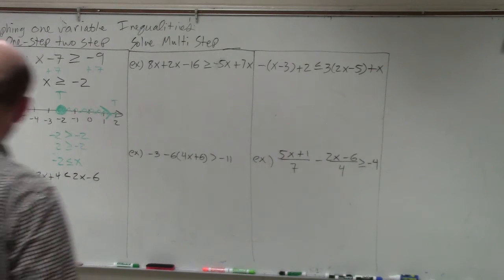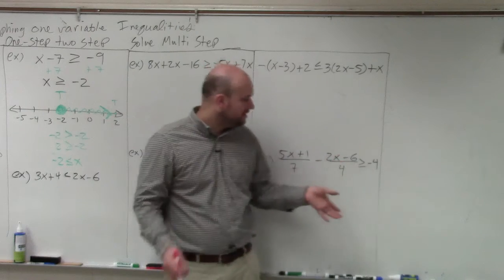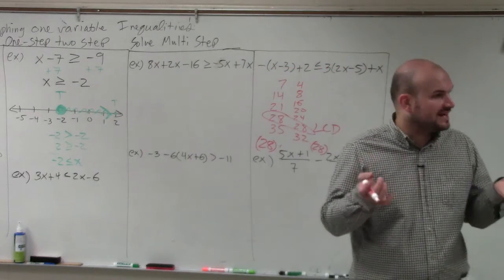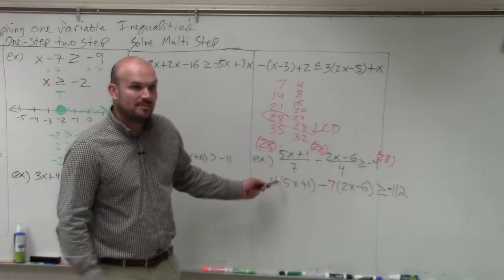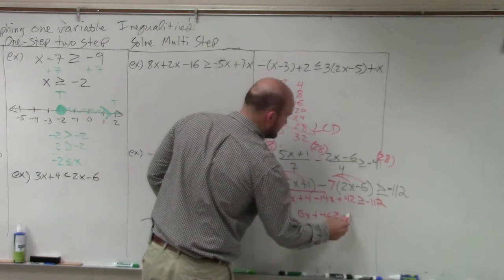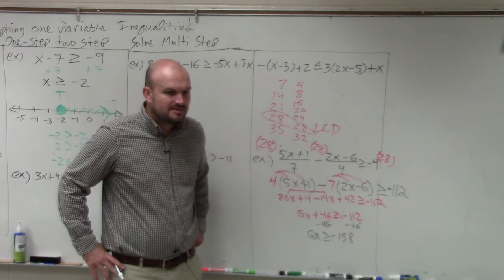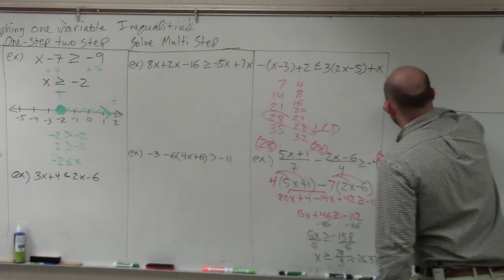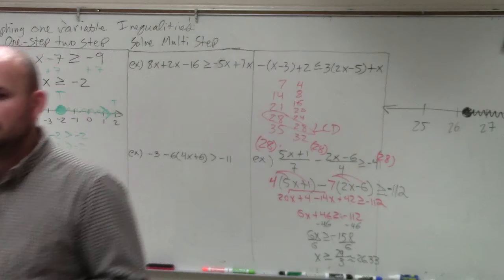Solving a linear inequality with fractions